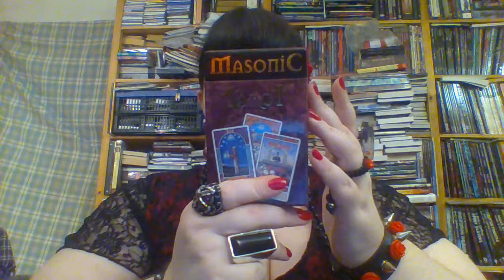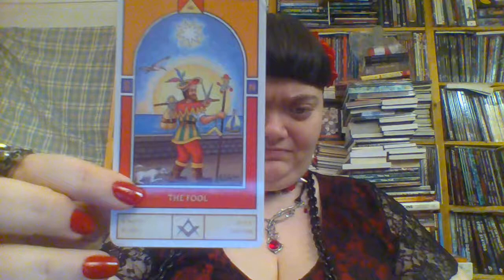Review of Masonic Tarot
This is my review of Masonic Tarot by Patricio Diaz Silva. This is a good, symbol rich deck that I recommend, it is not a pretty deck but it is a quality one with rich wisdom. I hope you will like this review and Blessed Be.